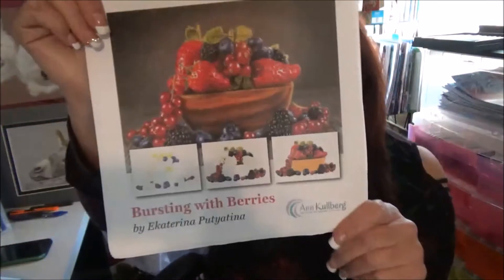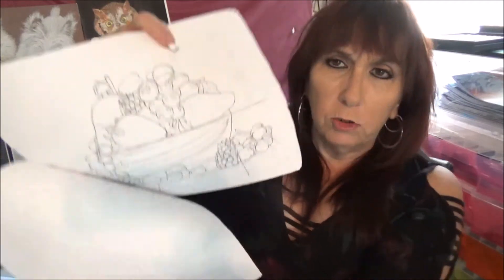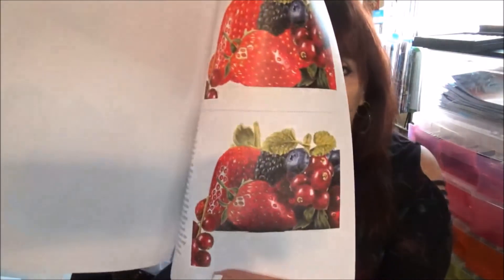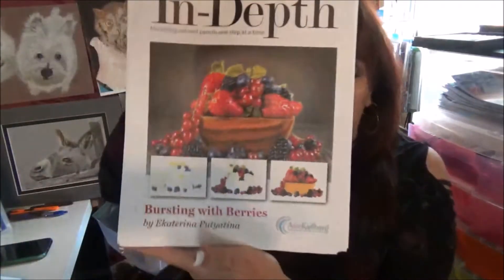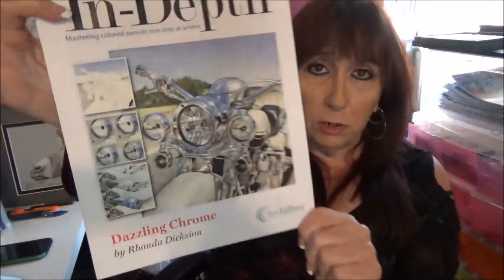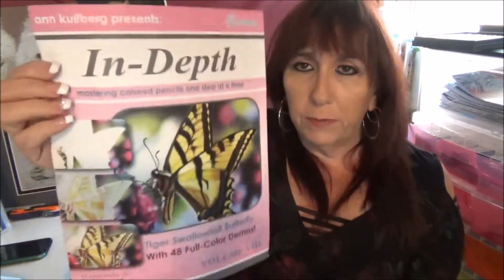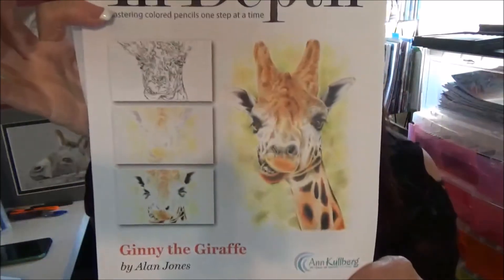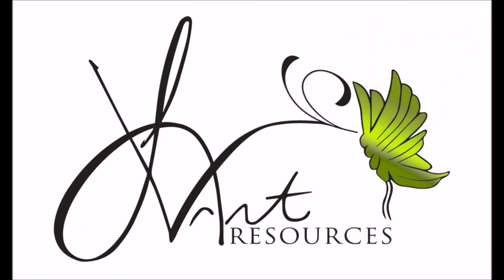New Colored pencil In-depth Tutorial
Lets take a look at the very informative In-Depth tutorials from Ann Kullberg. Each tutorial is packed full of step by step detailed information. You get a supply list, a line drawing and a crystal clear photo reference.
Please click on the links listed here to take you to the In-Depth tutorial of your choice. Please check out my colored pencil tips Facebook page for tips and resources.
You can read my product reviews in